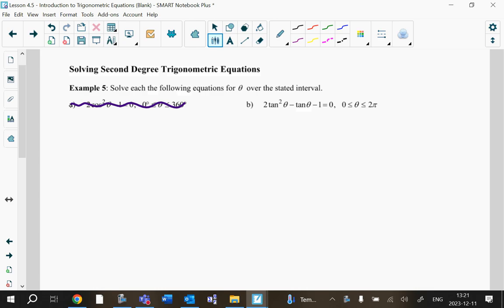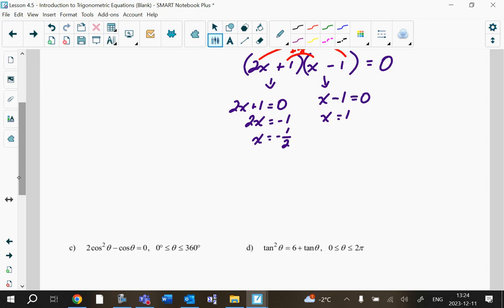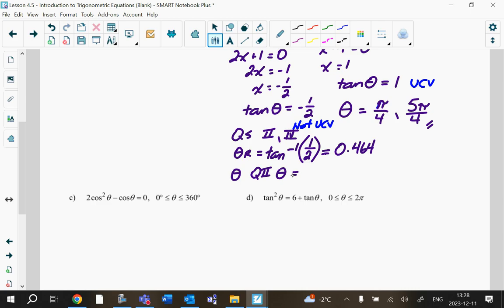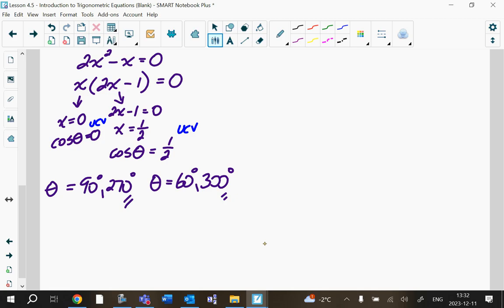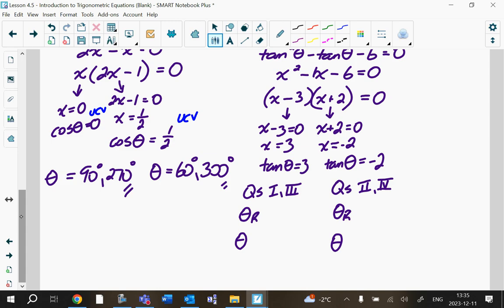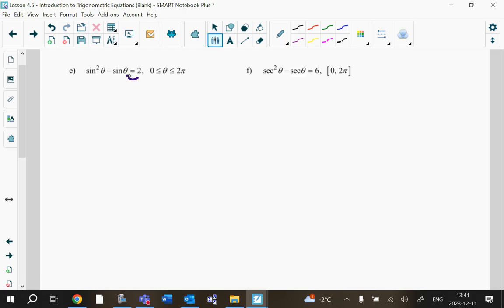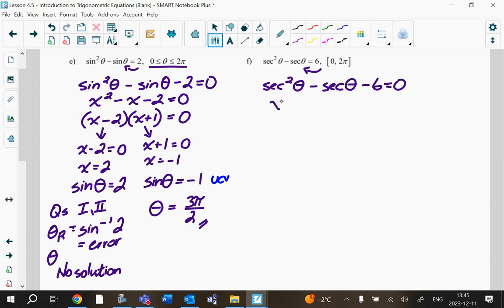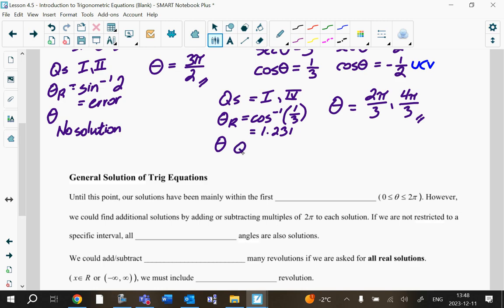Lesson 4.5: Introduction to Trig Equations (Video Lesson, Part 2)